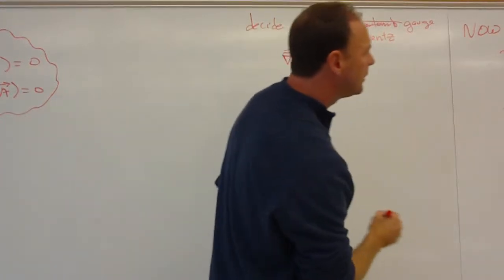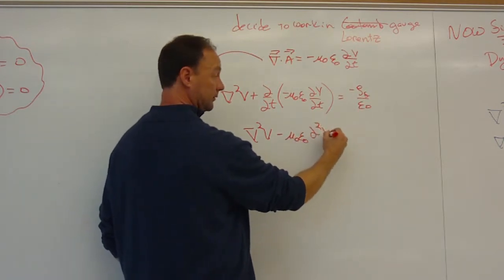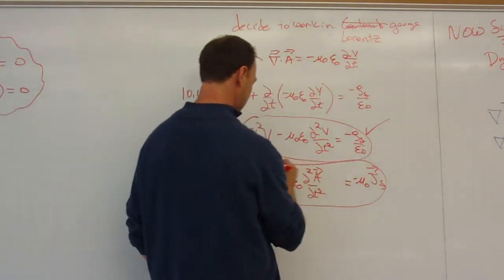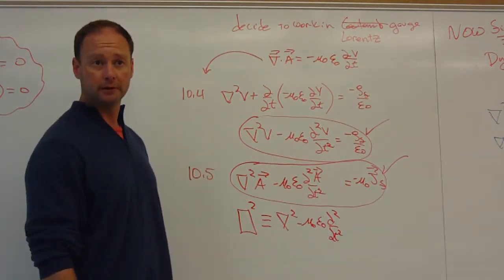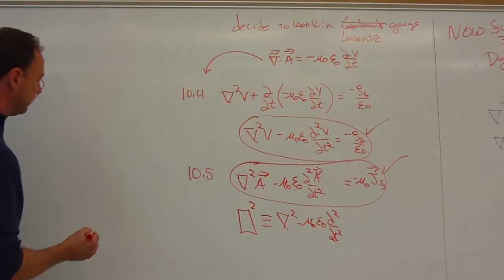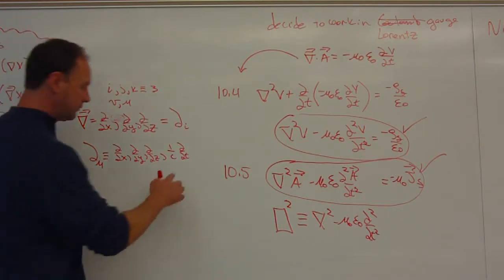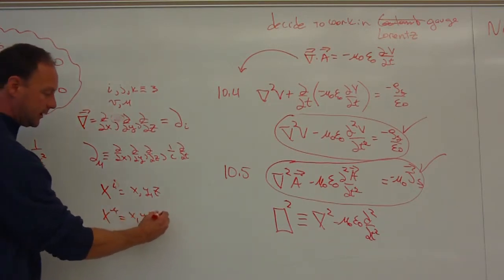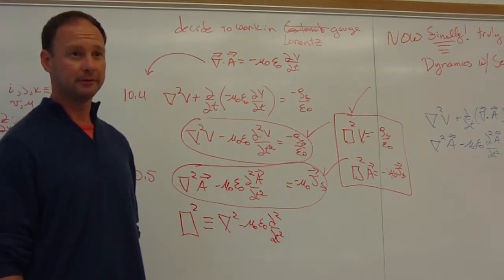Advanced E&M 10/19/2011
Professor Ed Deveney discusses how to get the Coulomb Gauge, Lorentz Gauge, and the d'Alembertian from Maxwell's Equations.

Chapter 10
"Introduction to Electrodynamics" - David J. Griffiths